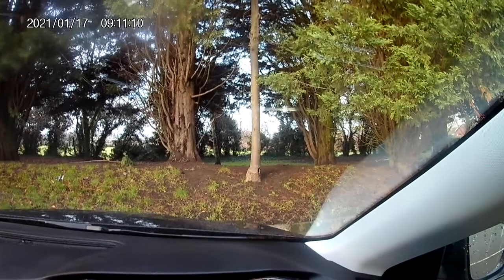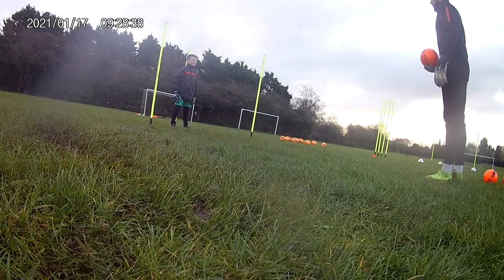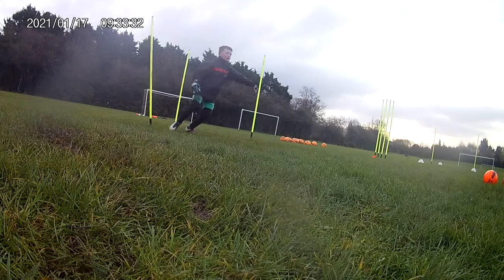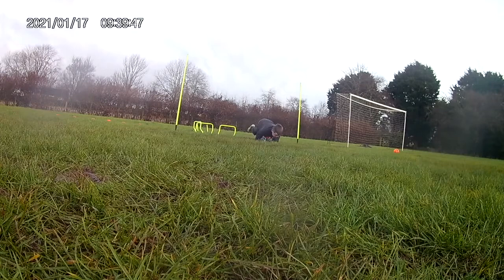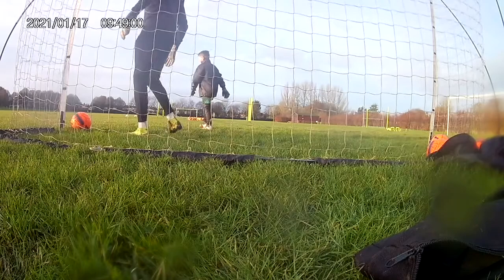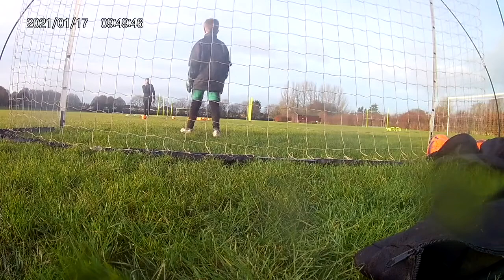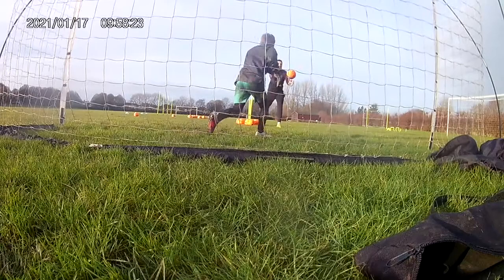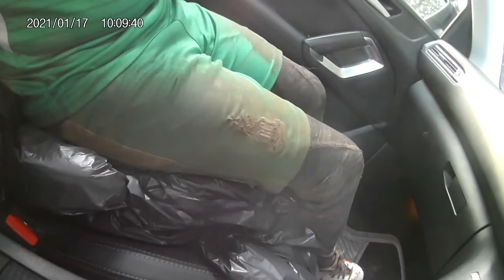1:1 training with Louis Gray Chester city